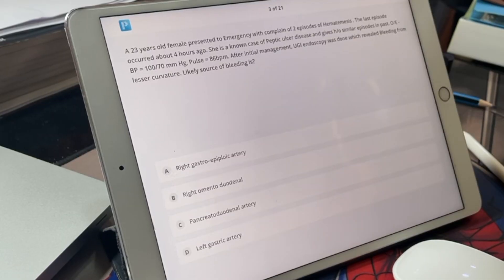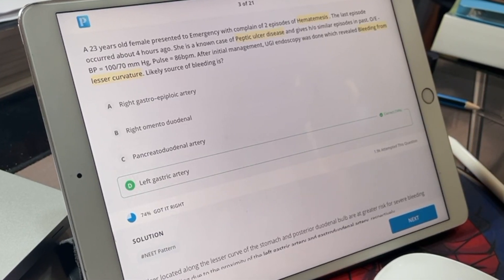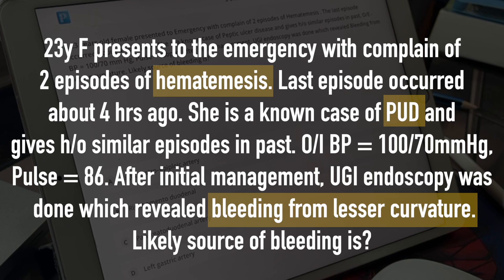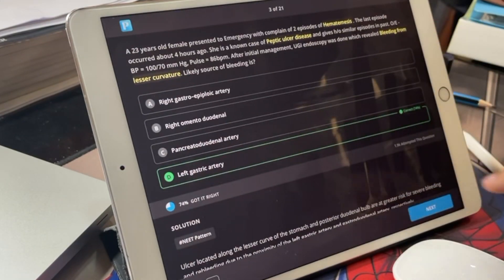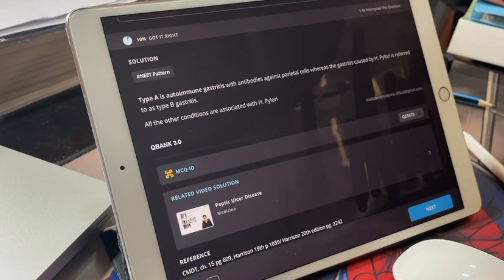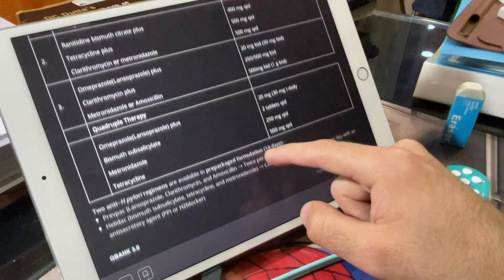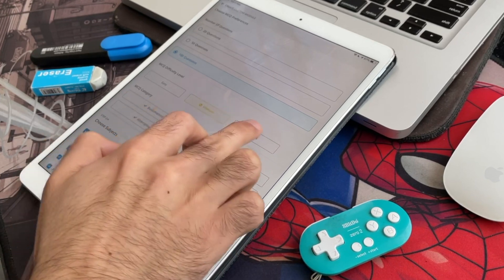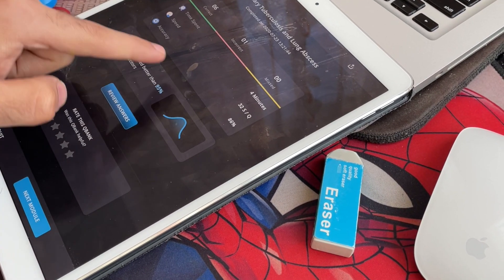PrepLadder Qbank 3.0 - FULL REVIEW by a final year medical student | Mad About Medicine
​@PrepLaddermedpg Qbank 3.0 Full Review - by a final year medical student!

✌️Hi, I'm Subhav Ramnani, currently a Final Year Medical student at Yerevan State Medical University (at the time of filming this video). If somehow you felt connected with me, share the video with your friends 🤝

PrepLadder 'EXTRA ₹1500 OFF' over and above the website price - use code MADAK1H7 while purchasing any subscription